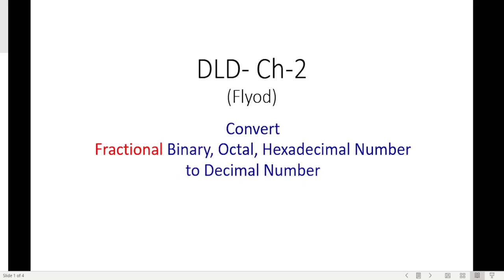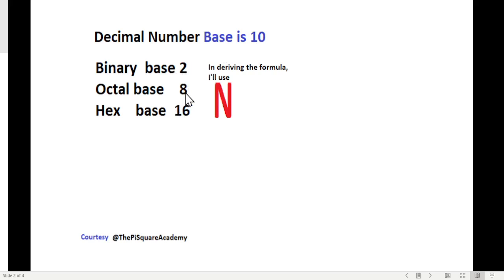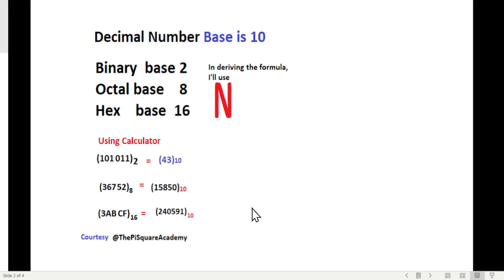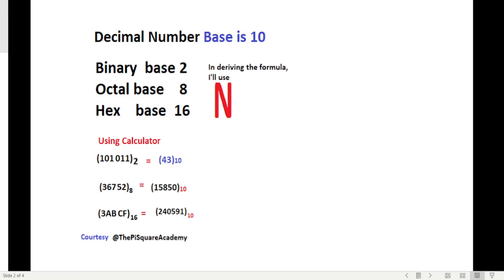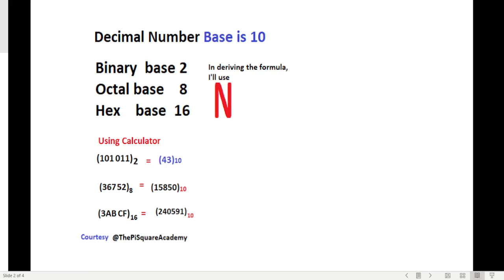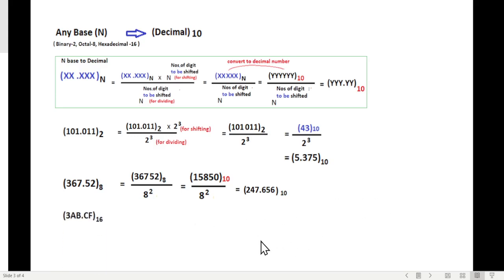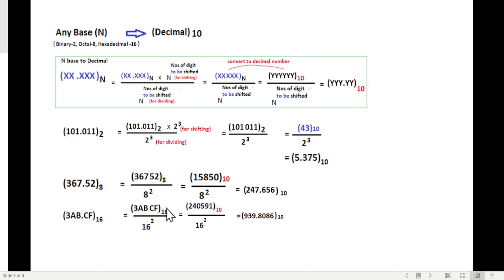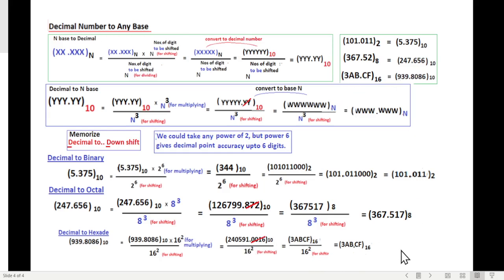(English)DLD(Fl) |Ch-2| Fractional Number Conversion | Binary, Decimal, Octal, Hex- Using Calculator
(English) Fractional Number Conversion by Calculator || Convert into Binary, Decimal, Octal , & Hex Using Casio fs 991ES  Digital Logic Design (DLD) ||

Fractional Number Conversion into Binary
Fractional Number Conversion into Decimal
Fractional Number Conversion into Octal
Fractional Number Conversion into Hexadecimal